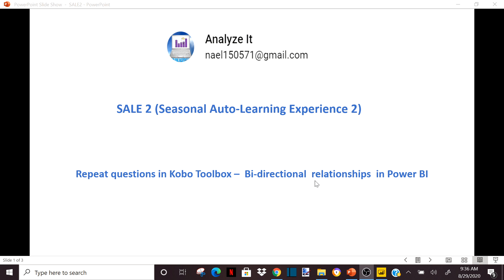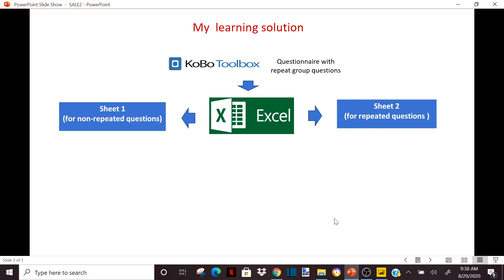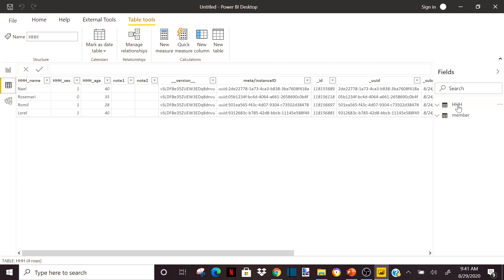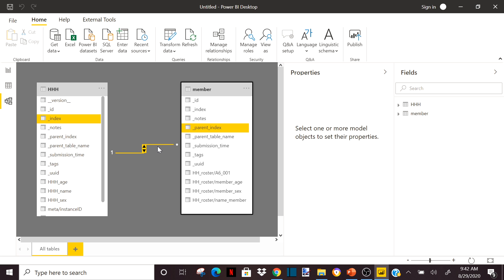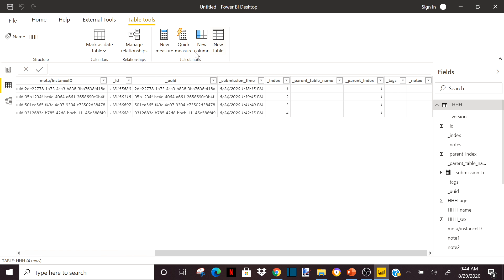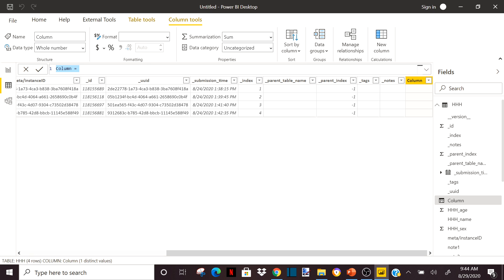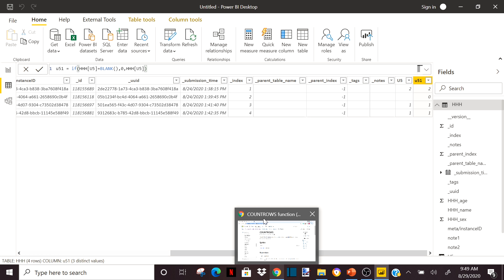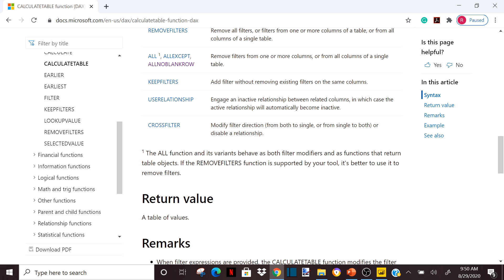Relationship in Power BI with Kobo repeat group questions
In this video, I'm explaining how to create a relationship between tables or datasets with  Power BI. Specifically, I show how to build a relationship when separated datasets are created through Kobo toolbox (an app for mobile data collection) because of the use of a repeat group questions feature.